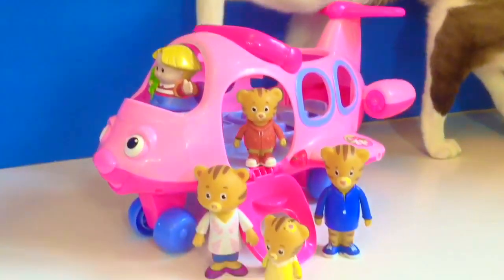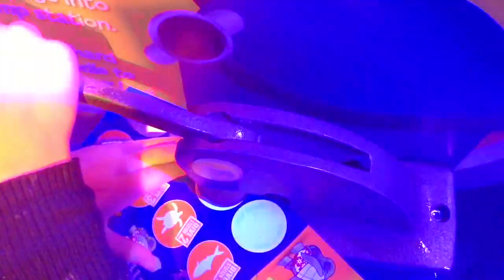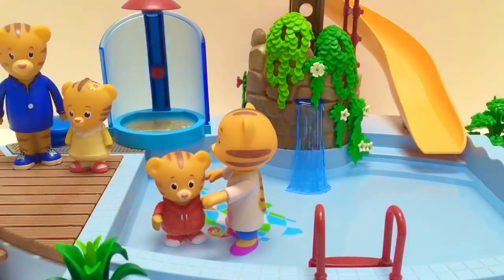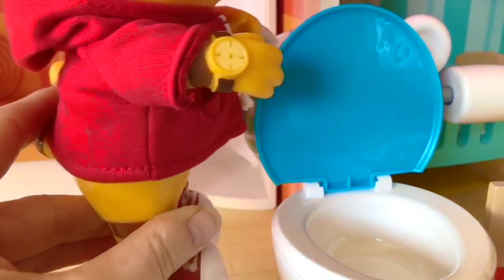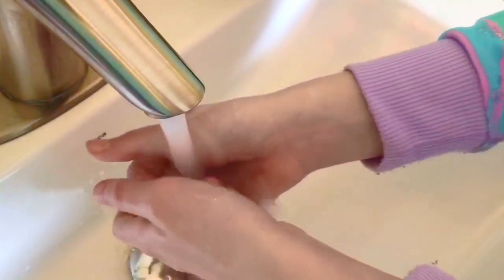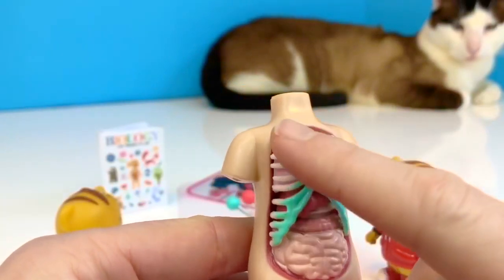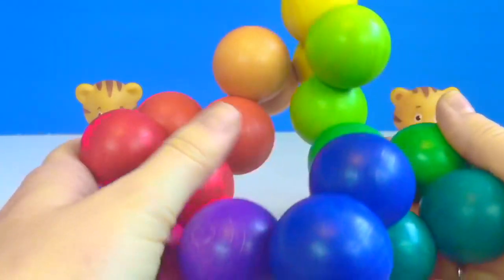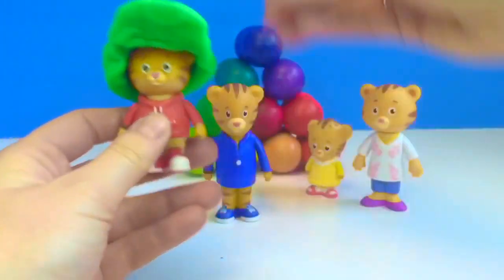DANIEL TIGER Swimming Pool and WASHING HANDS Toy Compilation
Daniel Tiger toy videos! Ride a Fisher Price Little People pink airplane to the LEGO aquarium. Swim in the Playmobil pool with slide. Daniel Tiger teaches us how to wash your hands properly. Learn about organs inside our body. Learn colors with a wooden ball sculpture!